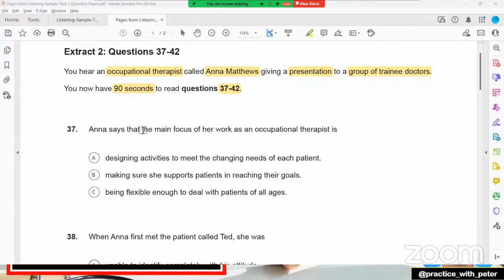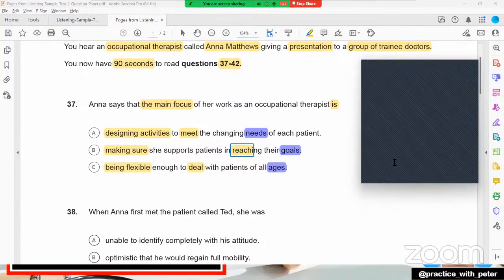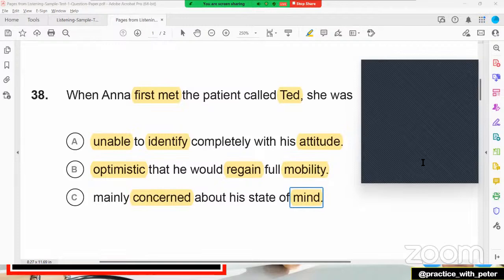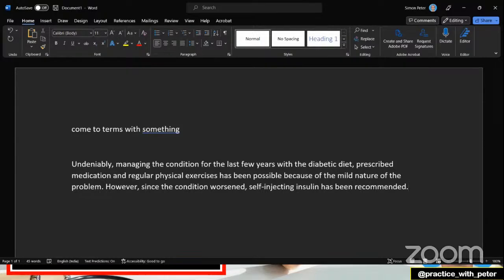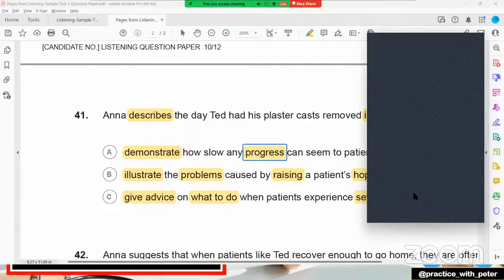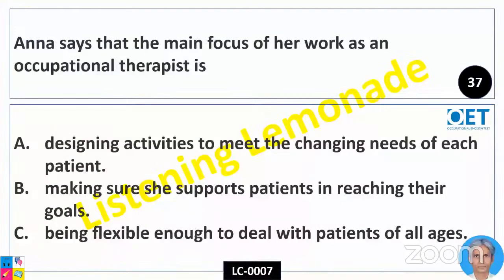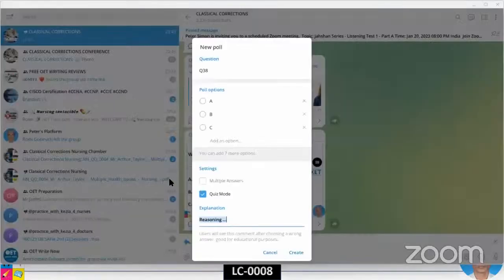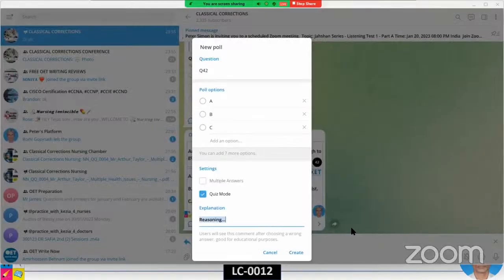Anna Matthews - Listening Lecture - Part C - Extract 2 - Official Sample